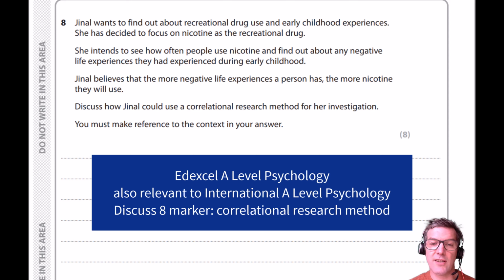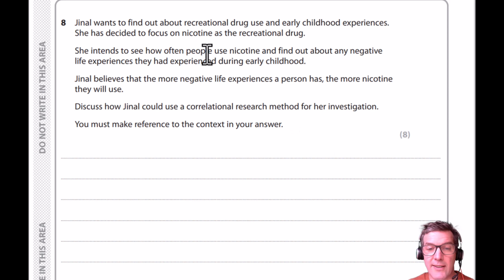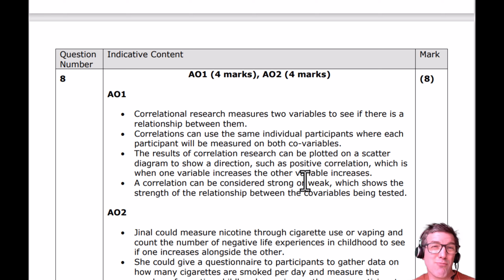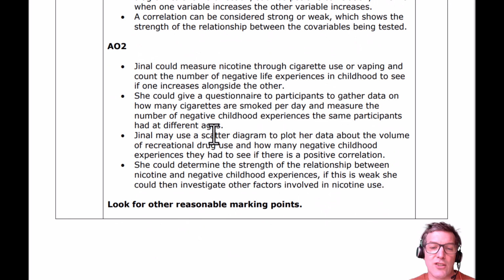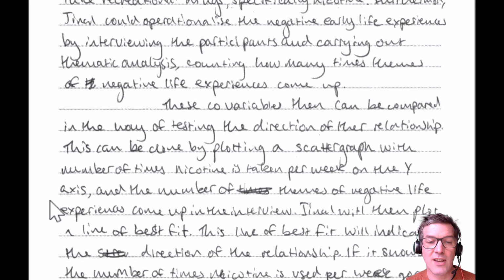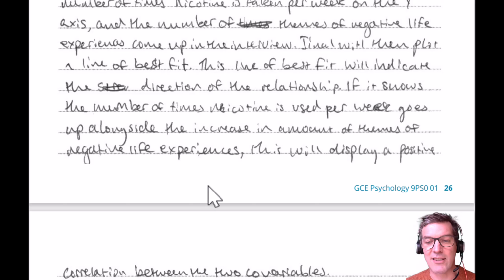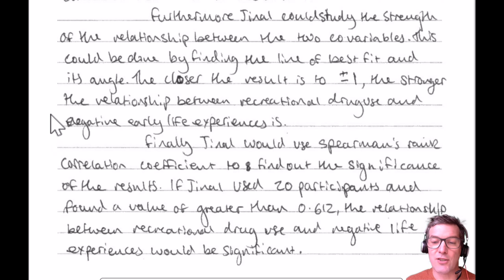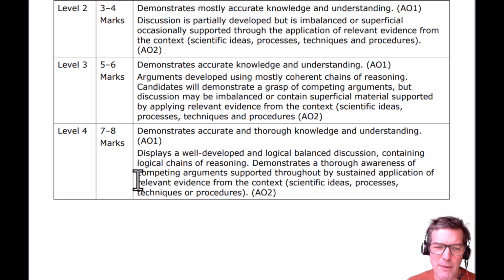Discuss correlational research method - Edexcel A Level / IAL Psychology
This 8 mark 'discuss' question from the Edexcel Psychology UK A Level Paper 1 from 2022 required candidates to demonstrate their knowledge of correlational research and apply it to a scenario involving nicotine use and traumatic events. The IAL specification doesn't feature recreational drugs in the biological psychology topic, but a very similar question could be asked with a slightly different scenario, making this video relevant for IAL Psychology candidates too.
Give feedback on this video and/or let us know a request for a future video
Get more information on Edexcel Psychology qualifications, including past papers, mark schemes and examiner reports, on the relevant qualification page linked